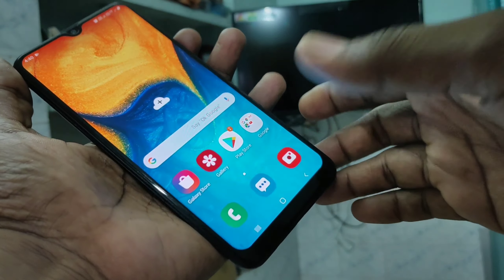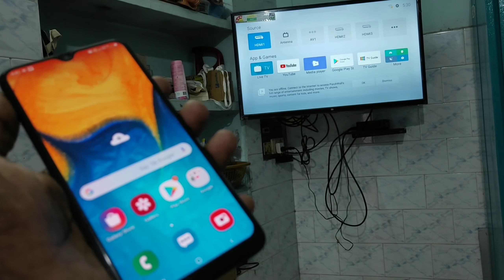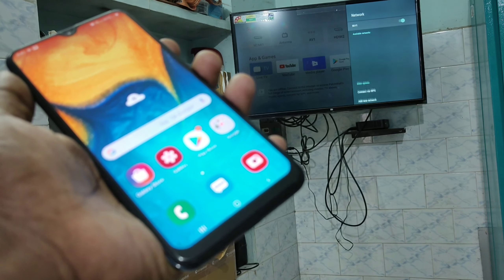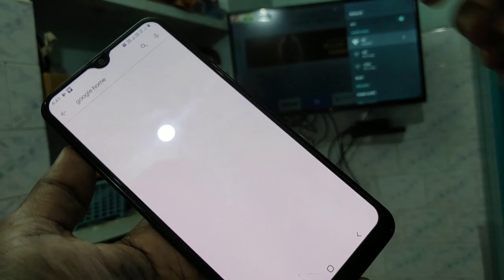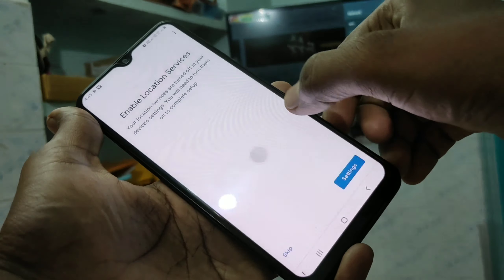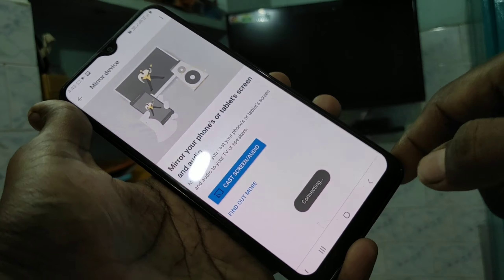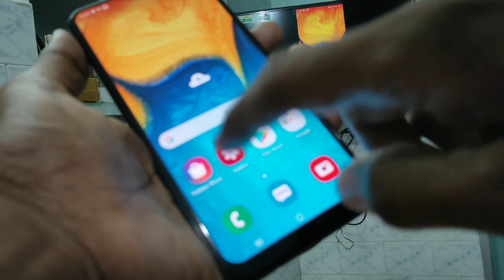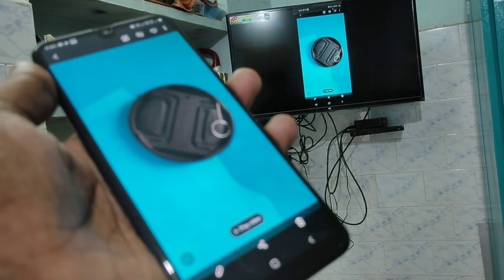How to do screen mirroring in Samsung Galaxy A20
Samsung Galaxy A20 Screen Mirroring: This video tutorial is all about how to do screen mirroring in Samsung Galaxy A20 with any android TV. You need to install Google Home app to enable screen mirroring in Samsung Galaxy A20. Please try it in your Samsung Galaxy A20 and let us know if you can able to do Samsung Galaxy A20 screen mirroring perfectly.